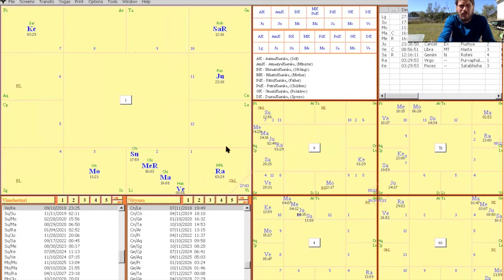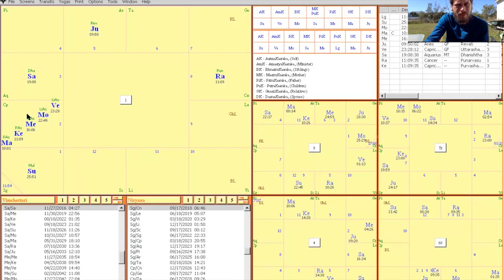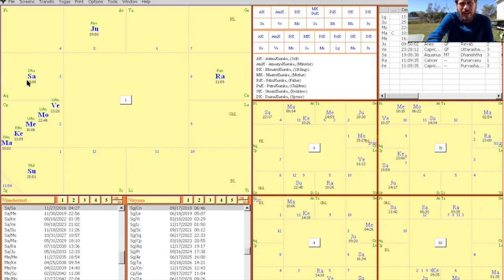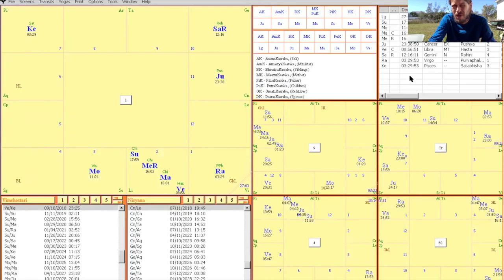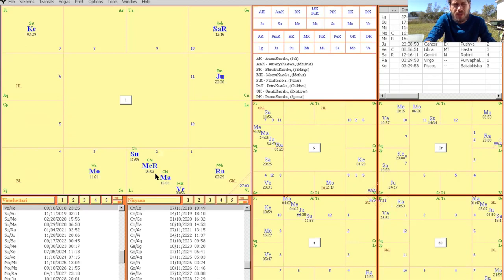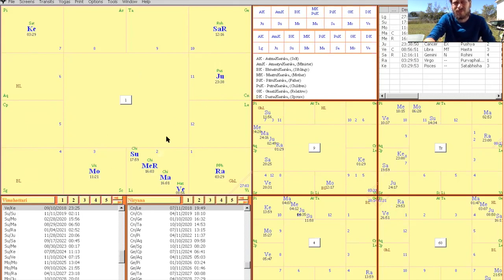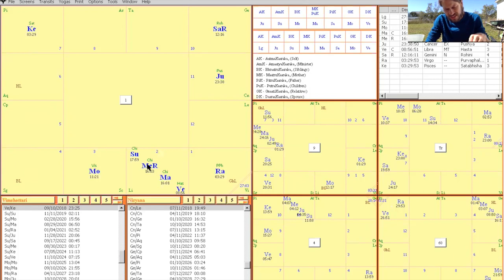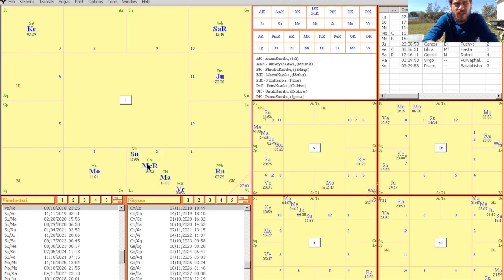Examining Argala with Amitabh Bachchan and Brad Pitt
Argala means a bolt or pin that fastens to a door or vessel to keep it closed. In the Jaimini system of astrology, planets in certain houses form argala, and their karmas are "bolted down" to the person, if you will. This word argala, can also mean a mark, a check, like a check towards something.
Planets in the 2nd, 11th, 4th and 9th house are said to form argala. Planets in the 12th, 3rd, 10th, and 5th can block these same argalas to each of these houses, respectively.
This can be calculated from the 1st and the 7th house.
The planets that form these argalas will be a major factor in the person's life and also in their career often.